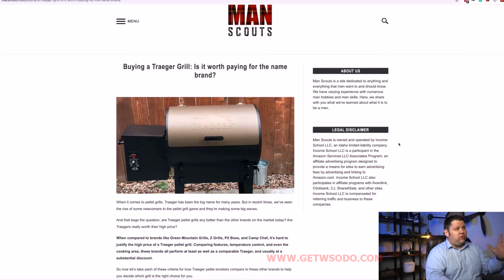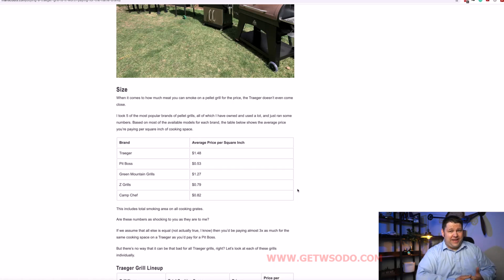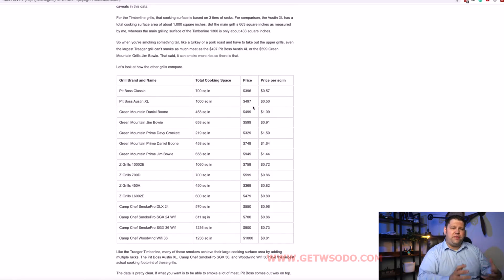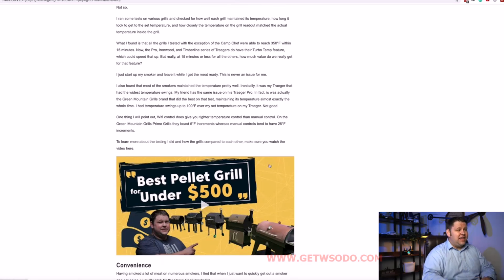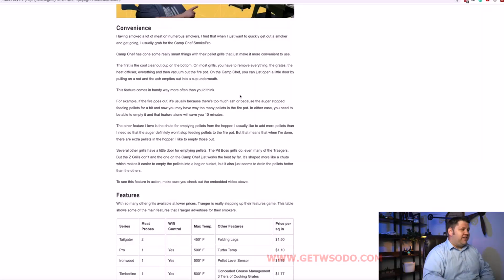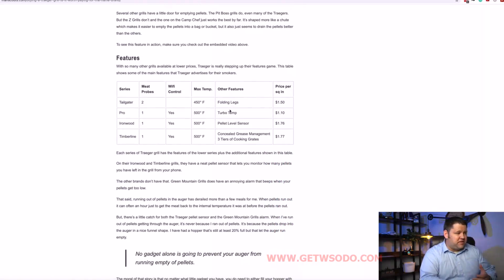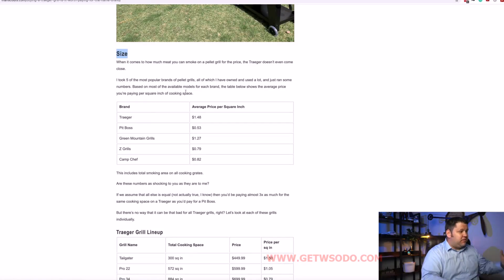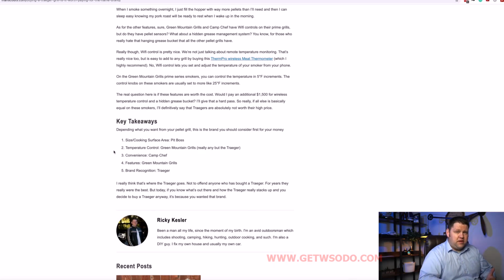40 - How To create a Staple Posts? - 'The Long 'Response Post' || The Blogging Course.